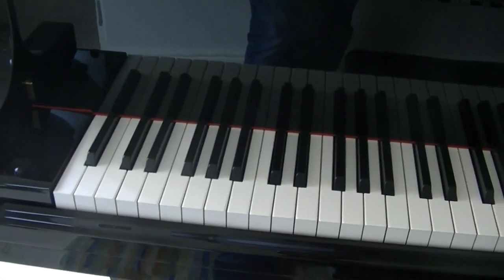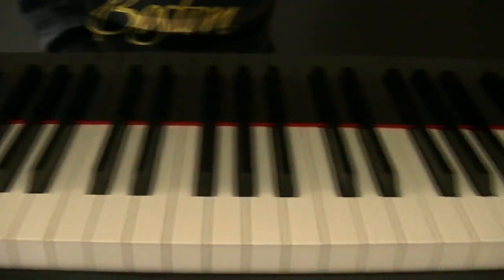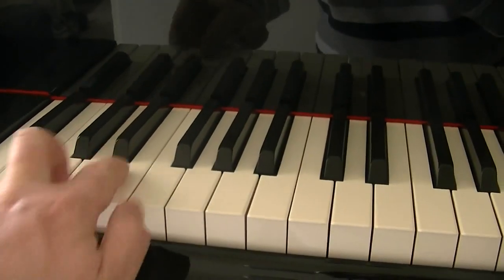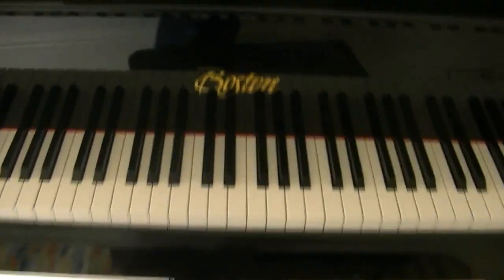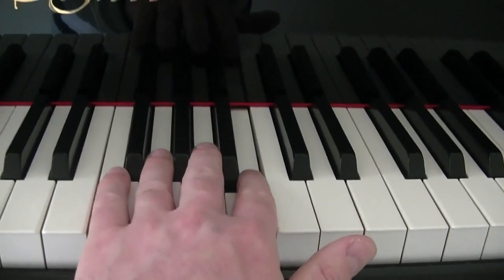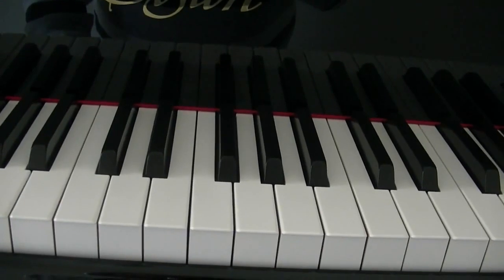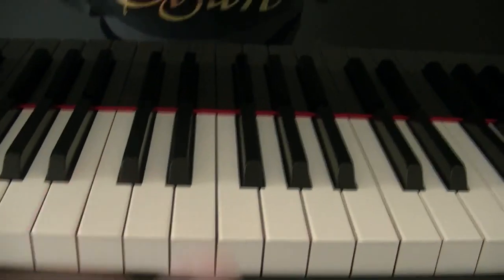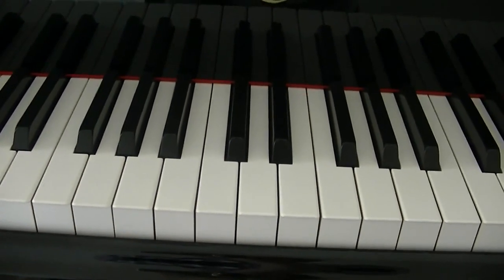Piano Layout |Piano Keyboard Black & White Keys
hello everyone in this lesson we will guide you about piano keyboard
peter bence
pianola
chopin piano
piano
piano keyboard
piano online
piano keys
grand piano
yamaha piano
bohemian rhapsody piano
yamaha p45
digital piano
electric piano
roland fp 30
baby grand piano
relaxing piano music
yamaha p125
upright piano
yamaha clavinova
simply piano
nord stage 3
all of me piano
piano price
yamaha p115
piano for sale
clavinova
casio cdp 130
yamaha dgx 660
yamaha digital piano
nord stage 2
fender rhodes
casio piano
privia
roland piano
piano tuner
korg b1
wurlitzer piano
casio privia
youtube piano
online piano keyboard
steinway grand piano
nord stage
hdpiano
yamaha ydp 143
yamaha cp88
play piano
kids piano
roland rd 2000
pianoteq
kawai es110
the entertainer piano
mozart piano
roland go piano
nord piano
piano for beginners
someone like you piano
fortepiano
thumb piano
yamaha reface cp
google piano
yamaha p515
rhodes piano
yamaha arius
yamaha electric piano
casio px 160
best digital piano
korg d1
spinet piano
roland fp 10
yamaha u1
piano tuner near me
full virtual piano
hallelujah piano
nord piano 4
yamaha np12
piano wire
virtual piano keyboard
mini piano
korg sv1
virtual piano online
roland fp 90
piano lesson
baby grand
yamaha p45b
casio cdp s100
yamaha ydp 163
baby piano
dgx 660
yamaha grand piano
best keyboard piano
organ piano
alesis recital
kawai es8
toy piano
yamaha clp 635
piano instrumental
yamaha cp4
roland digital piano
acoustic piano
learning piano